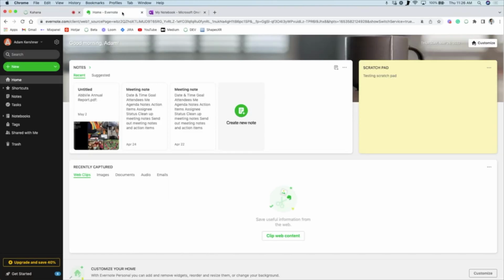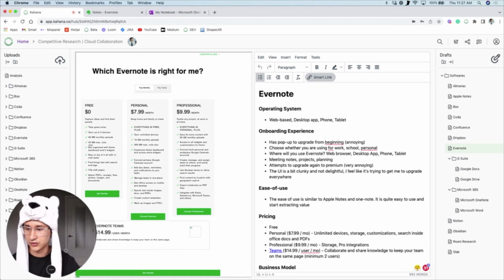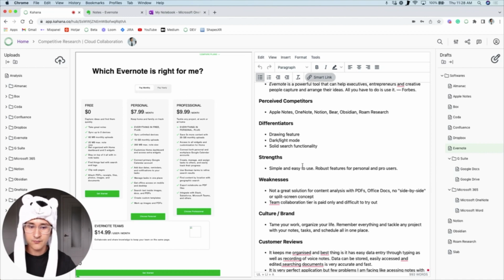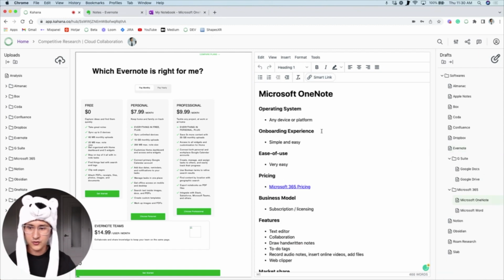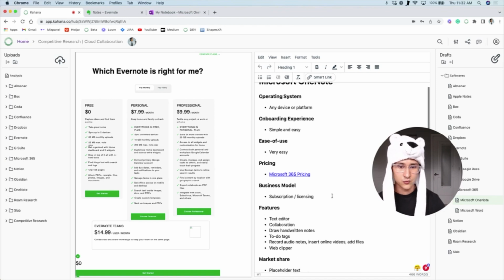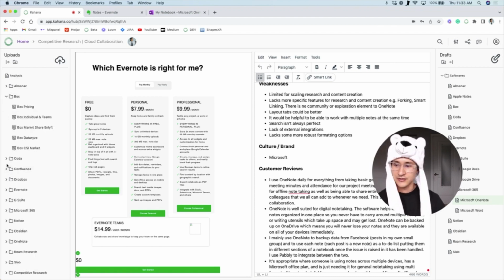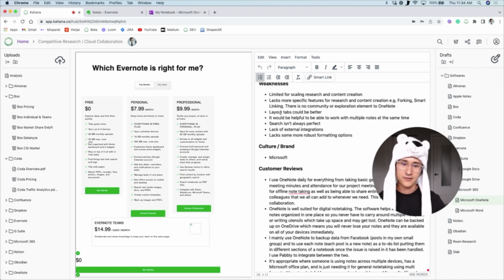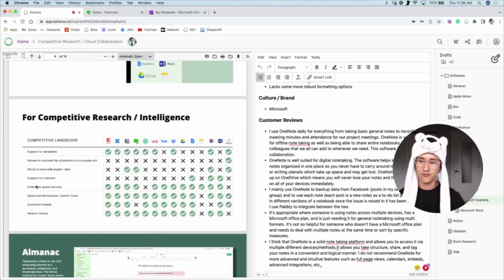Evernote vs OneNote (thoughts after +72 hours of research)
Oiii!!! What's up? In today's video, I'll be breaking down Evernote vs OneNote and how I did my research.

Stressing over Evernote vs OneNote? Stress no more! Here's everything you need to know. They are similar applications in terms of layout and functionality, but there are some core differences. Depending on the type of project you are working on, neither one of them may be sufficient for scaling collaboration and getting your work done.

00:00 Introduction
00:10 Evernote UI
03:27 OneNote UI
07:00 Final Feature & Price Comparison

WHO AM I:
I'm Adam, travel and creative enthusiast from the US. I make videos about trends that interest me and share tips on how to do research. I co-founded Kahana, where we are building the most seamless research and writing experience for mixed reality.

GET IN TOUCH:
If you’d like to talk, I’d love to hear from you.

🎵 MUSIC